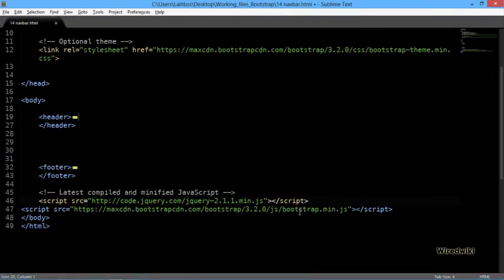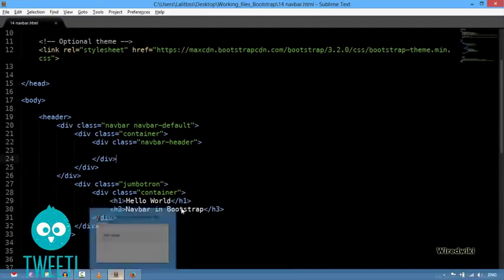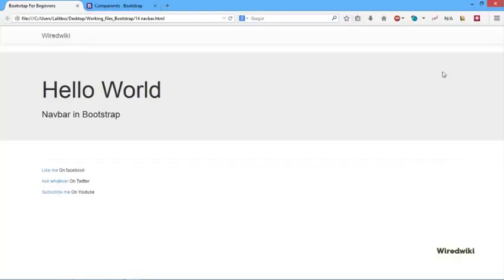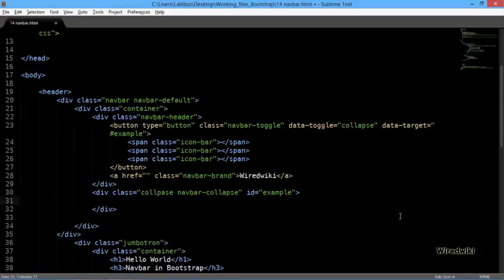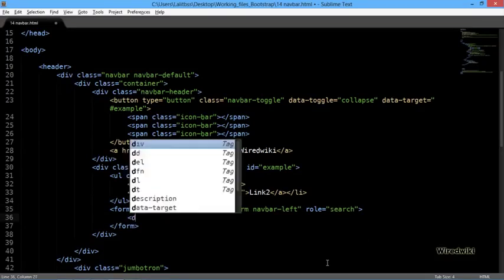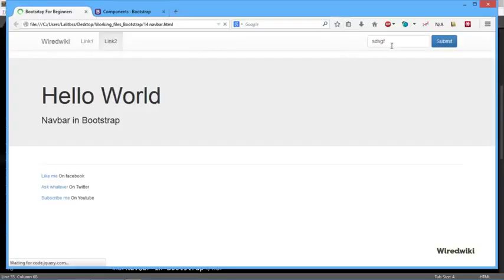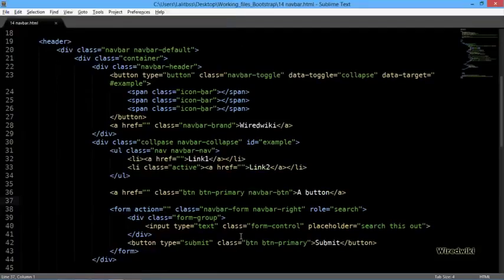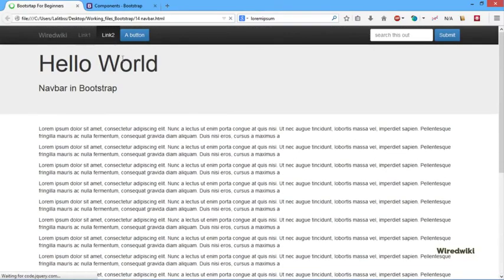Bootstrap 3 #08 Adding Fixed Navbar to your website